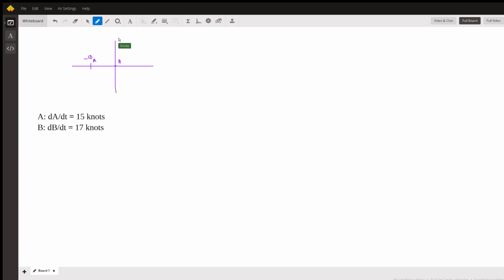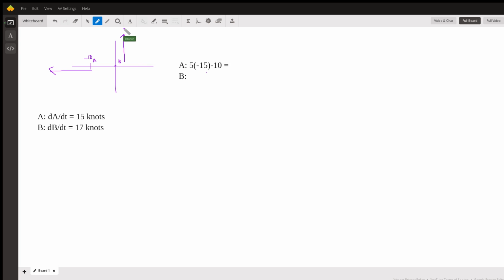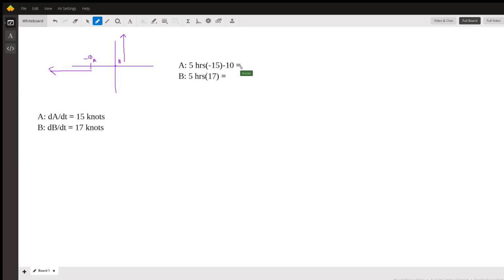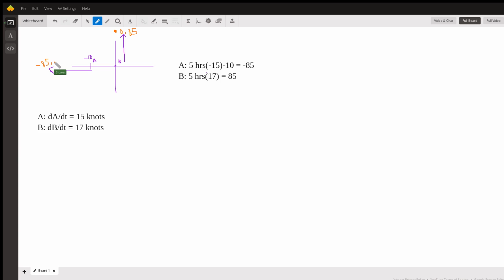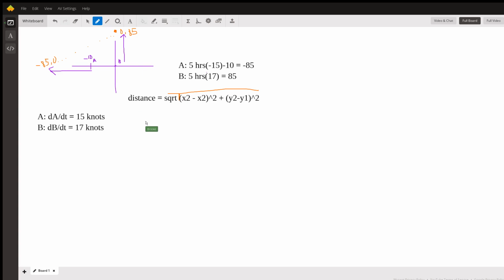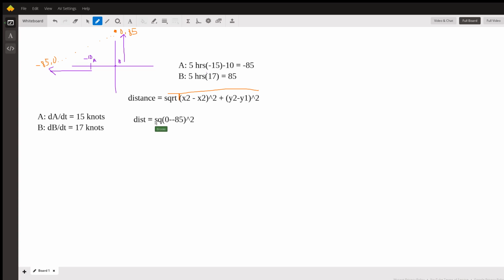solving for rate of change between ships (first half)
Question: ship nautical miles problem unsolveable
At noon, ship A is 10 nautical miles due west of ship B. Ship A is sailing west at 15 knots and ship B is sailing north at 17 knots. How fast (in knots) is the distance between the ships changing at 5 PM? (Note: 1 knot is a speed of 1 nautical mile per hour.)

Answered By:

Brooke B.
Master's biomedical engineer w/ a wide range of STEM experience

Written Explanation:

when you solve out for d you get distance at 5 pm between the two ships = 120.21. We then need to take the derivative of the distance formula with respect to time. we know that the distance formula is x^2 = A^2 + B^2 where x = distance between A and B, A = location of ship A at 5 pm, and B = location of ship B at 5 pm taking the derivative with respect to time (because this is a rate of change problem) we get: d/dt(x^2) = d/dt(A^2) + d/dt(B^2) next line of work is actually performing the derivative: 2x(dx/dt) = 2A(dA/dt) + 2B(dB/dt) where dA/dt and dB/dt are the rates of movement in knots of the ships and dx/dt is the rate change in distance between the two ships, which is what we are solving for. we can divide by 2 to make the equation simpler, which makes the new equation this: x(dx/dt) = A(dA/dt) + B(dB/dt)then we plug in what we have solved for so far, x = 120.21, A = 85 (positive since we are referring to miles), dA/dt = 15 knots, B = 85, and dB/dt = 17 knots120.21(dx/dt) = 85(15) + 85(17)simplify: dx/dt = 2720/120.21 = 22.63 nautical miles per hour